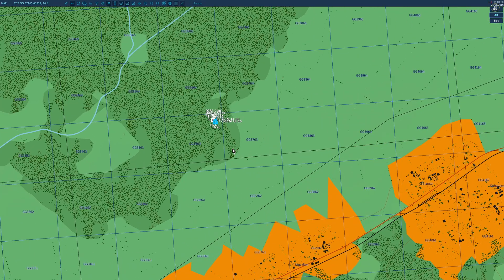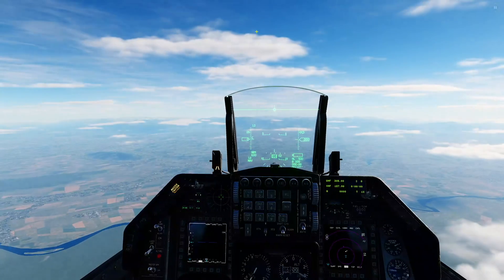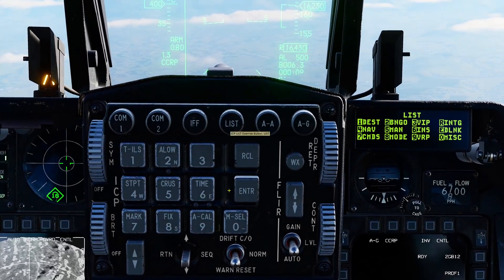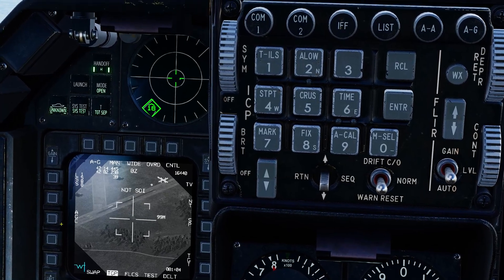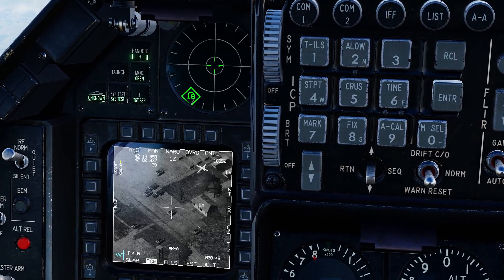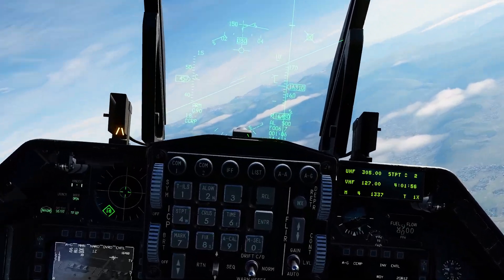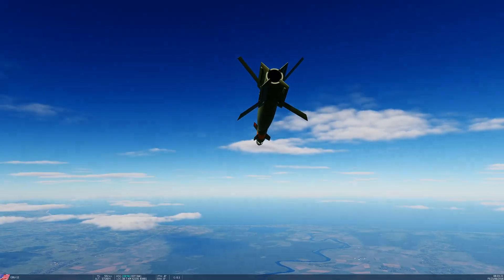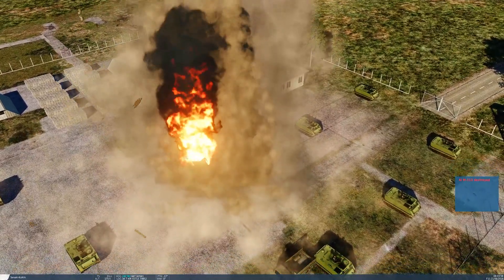F-16C Viper: LSS LST Laser Spot Search & Track Tutorial | DCS